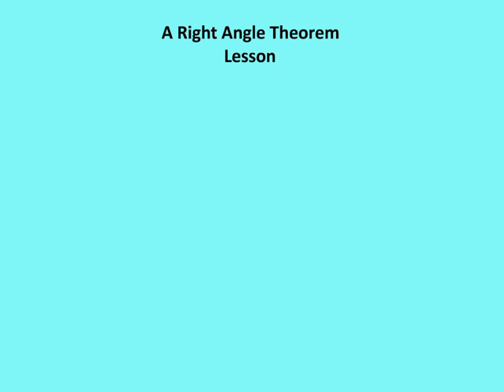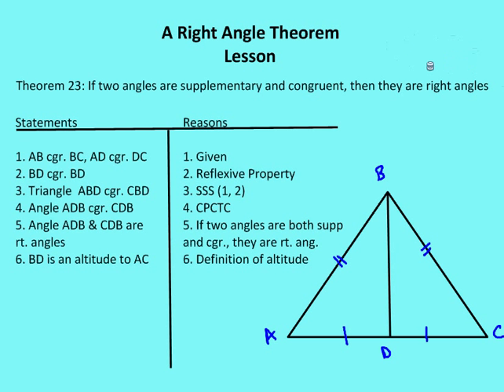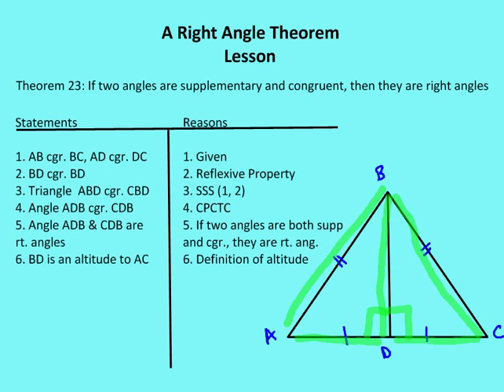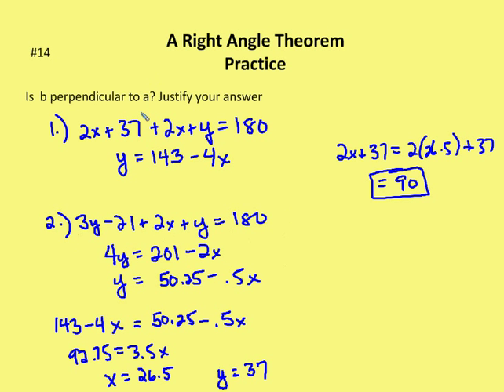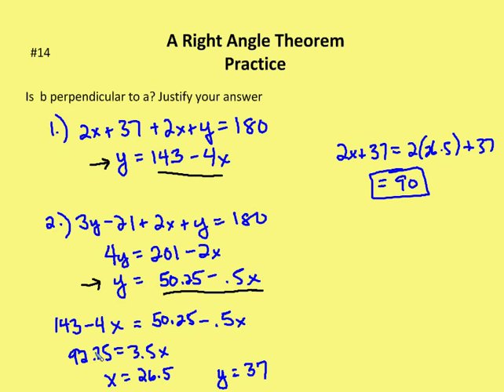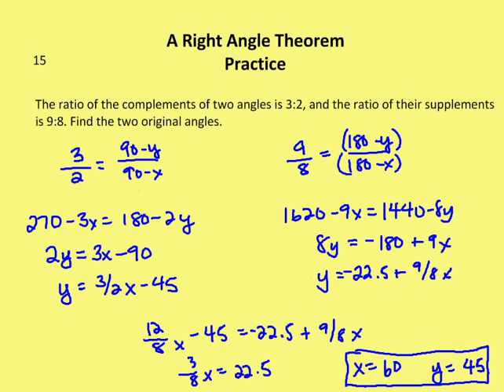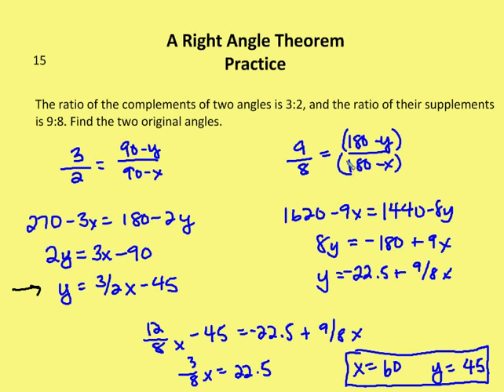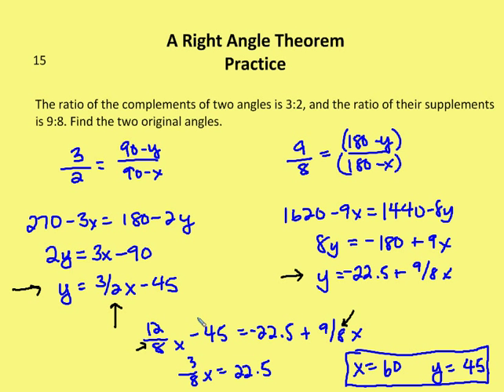4.3 A Right Angle Theorem (Lesson & Practice)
A brief lesson and review of problems involving the theorem equating congruent supplementary angles and right angles